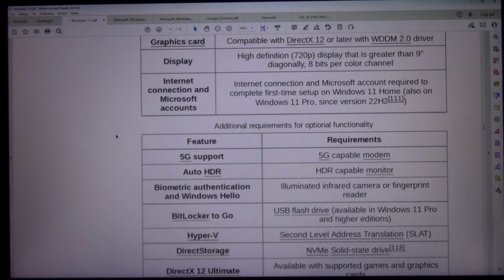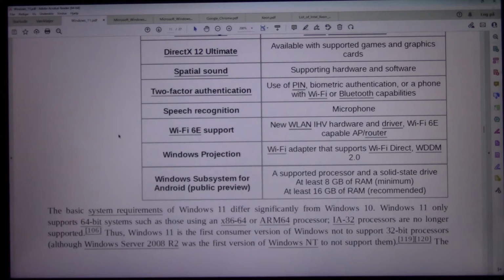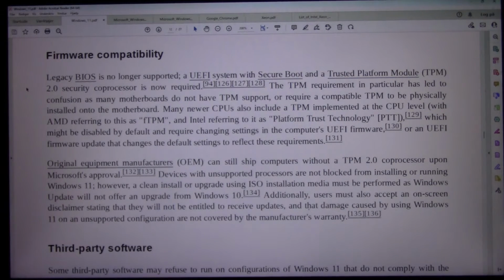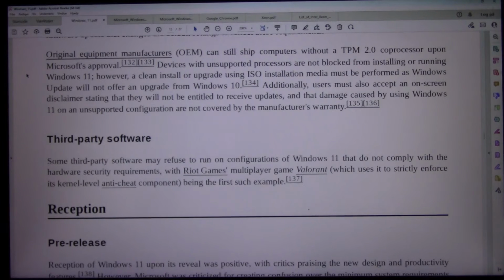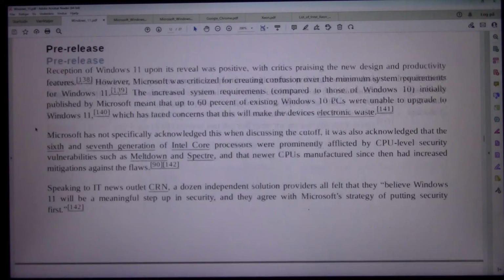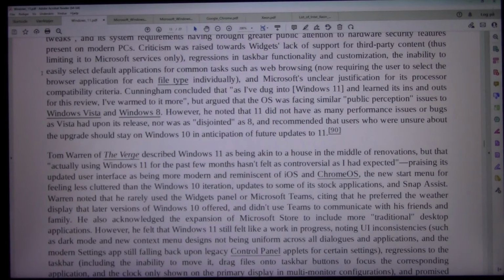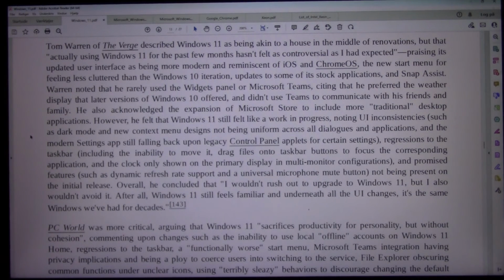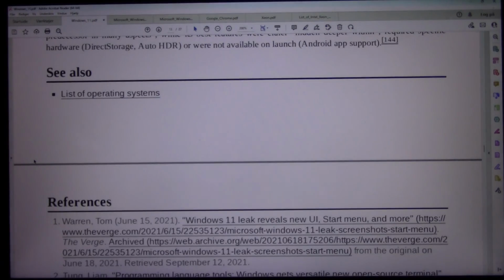MongoTV_8847 - LOOKING AT GAMER PC HARDWARE - Part 988 - Windows 11 - Microsoft